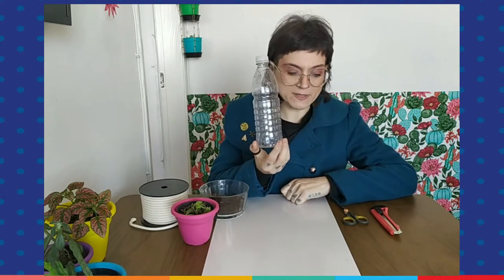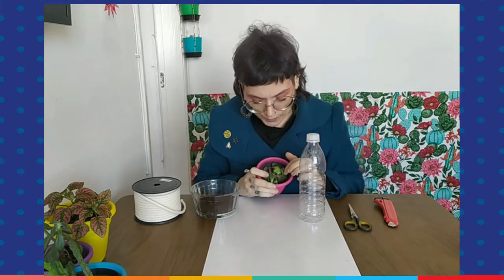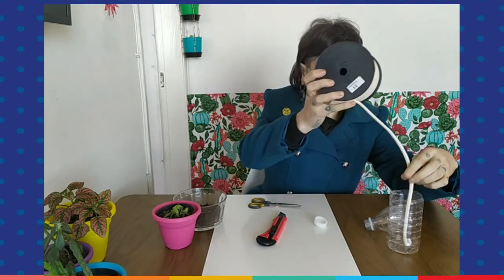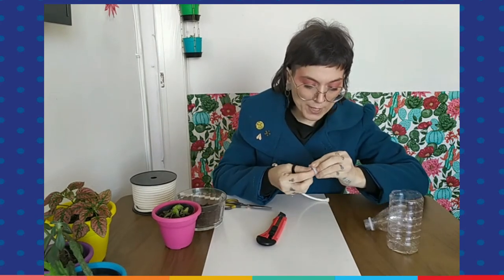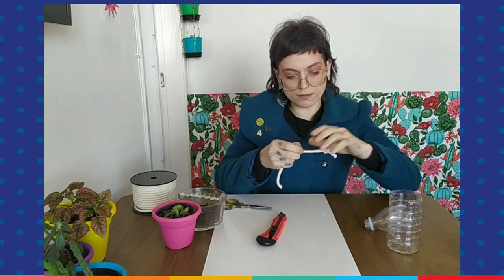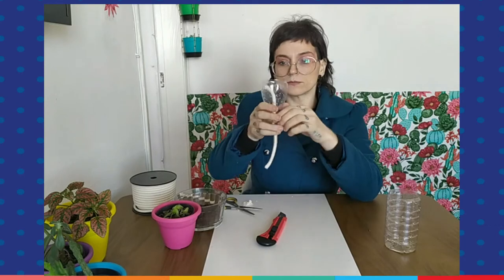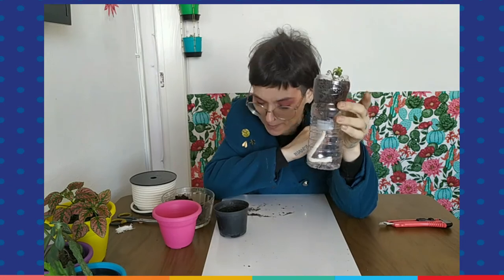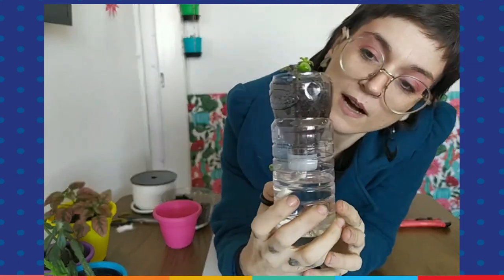DBHomeSchool - How to make a self-watering vase